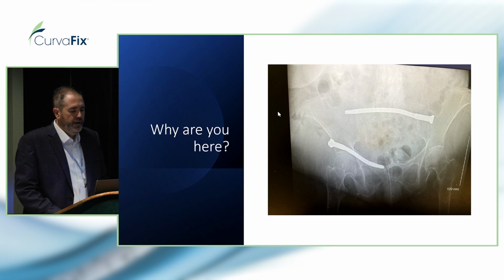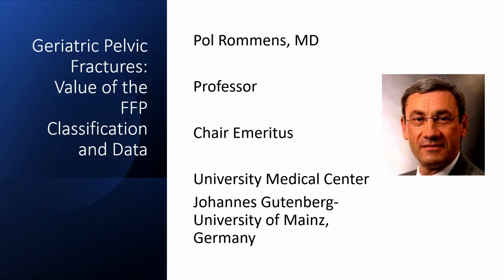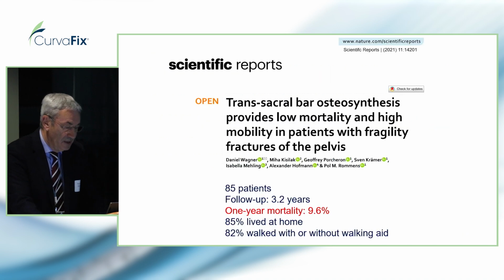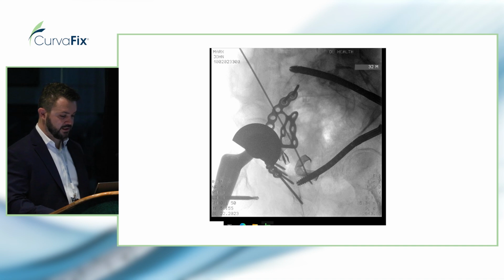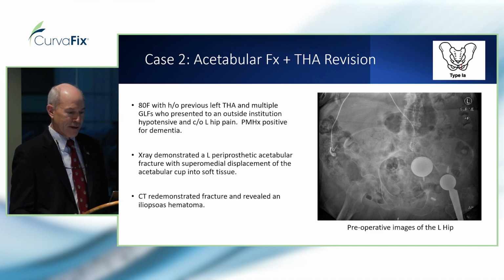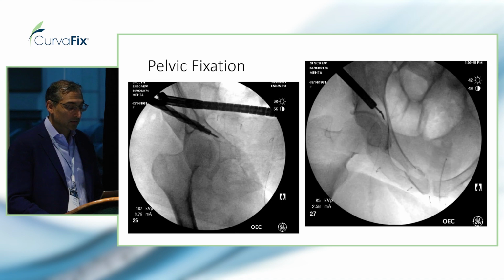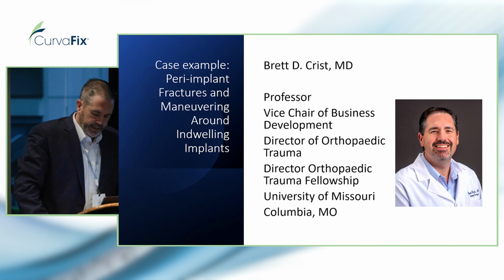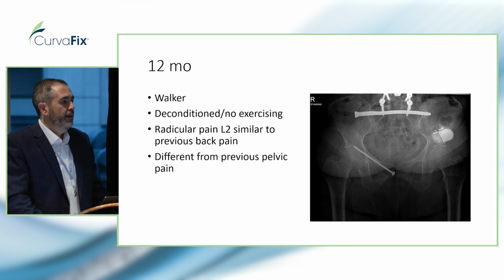OTA 2023 - Industry Session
How the CurvaFix IM Implant has Become Part of My Practice in the Treatment of High Energy and Fragility Fractures of the Pelvis.
Learn how surgeons are utilizing the CurvaFix Implant to treat challenging pelvic morphology, periprosthetic fractures, and Fragility Fractures of the Pelvis (FFP).
Featuring Brett Crist, MD; Pol Rommens, MD; John Michael Yingling, MD; Samir Mehta, MD; Langdon Hartsock, MD; Matthew Gardner, MD

Learn how the CurvaFix IM Implant is changing lives for patients with pelvic fractures.

The CurvaFix® IM Implant is intended for fixation of fractures of the pelvis.  The statements and information herein are for education purpose only and have not been evaluated by the Food and Drug Administration.  The information provided should not be used for medical advice, diagnosis, or treatment.  Individual results are not guaranteed and may vary.  For complete information on the CurvaFix IM Implant, including instructions for use, please contact CurvaFix.